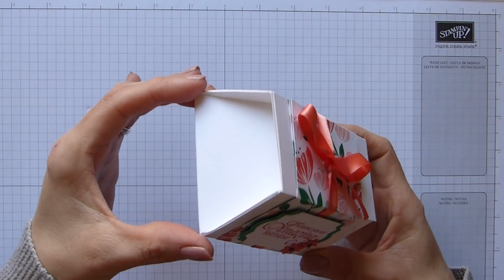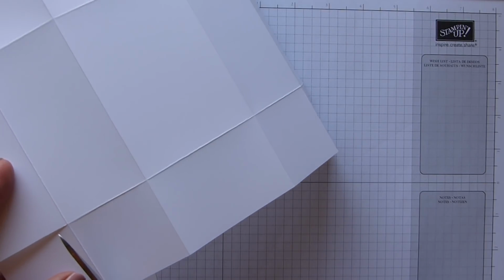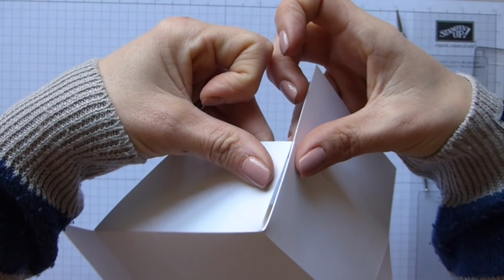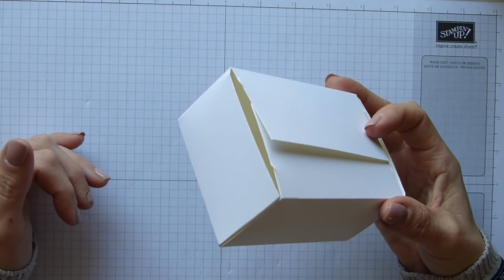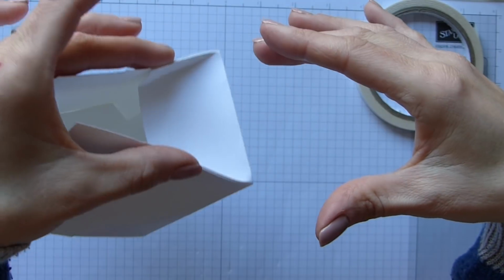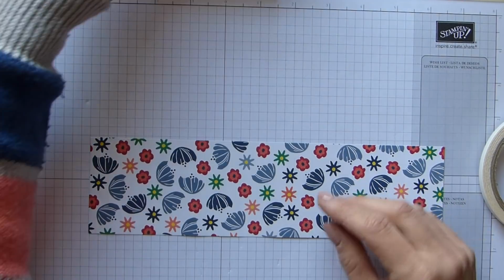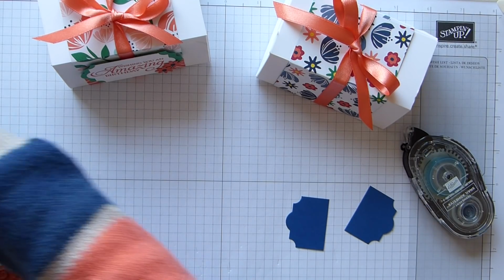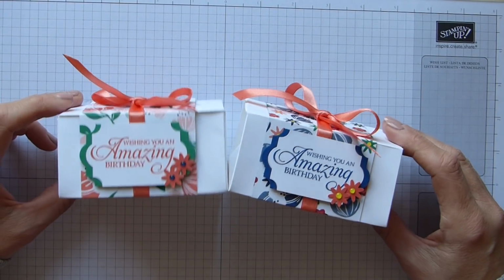Nugget Shaped Box